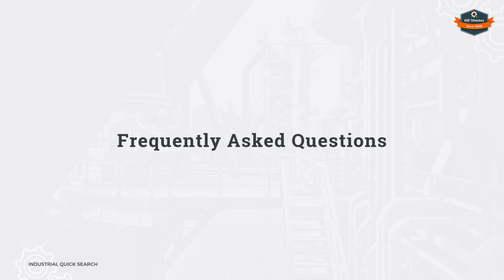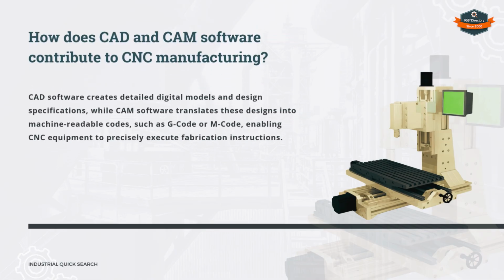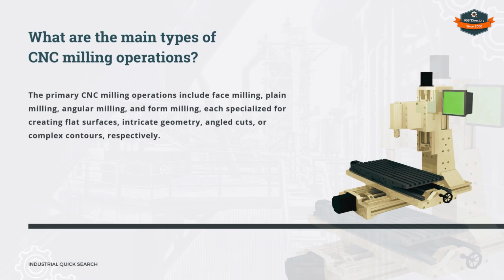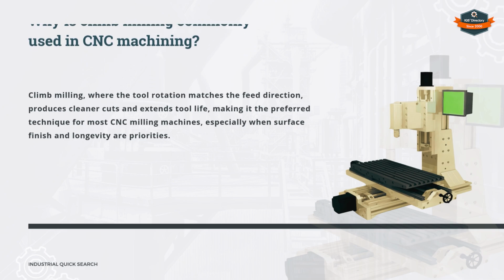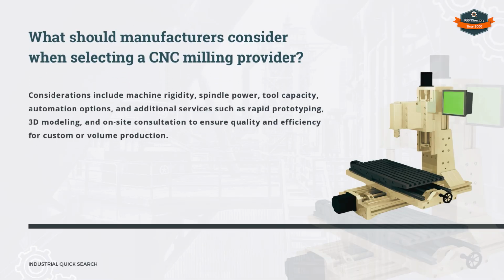How CNC Milling Works: The Complete Guide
Our updated CNC Milling guide! In our all-new video, we discuss topics such as: what cnc milling is, cnc milling types, cnc milling uses, and much more…

Topics Covered:
00:00 – Introduction
00:33 – Understanding the CNC Process
01:18 – What is the CNC milling process?
02:25 – What are the different types of milling operations?
04:27 – Frequently Asked Questions
05:13 – What are specialized milling operations?
05:51 – What are the components of CNC milling equipment?
06:24 – What are the tools used in CNC milling machines?
08:13 – What is the difference between vertical and horizontal milling?
09:36 – What are the various kinds of milling machines?
10:21 – Who are the leading manufacturers of CNC milling machines?
11:15 – What materials can be shaped by CNC milling?
11:40 – IQS Directory

Key Takeaways:
- Learn about the different types, properties, and applications of cnc milling.

Perfect for:  professionals, teams, and businesses wanting clear insights into cnc milling and its applications.